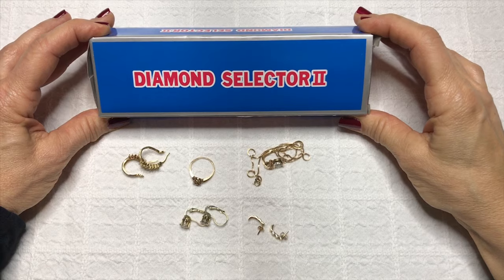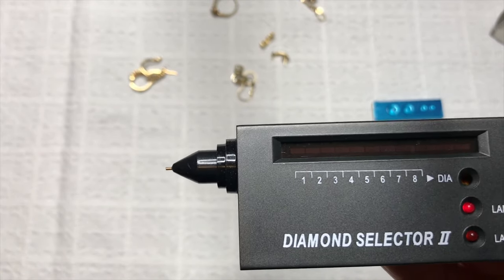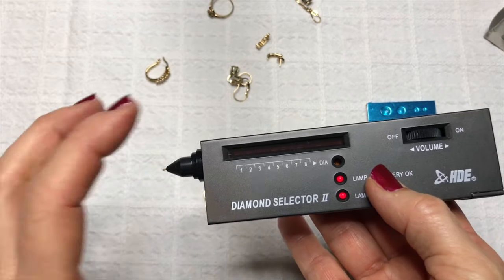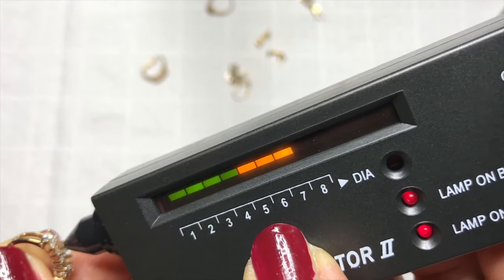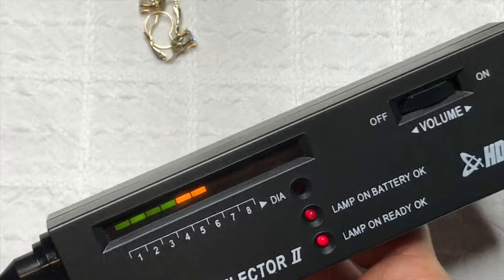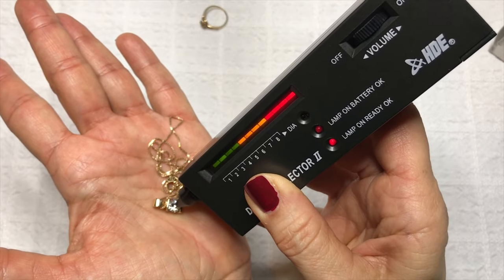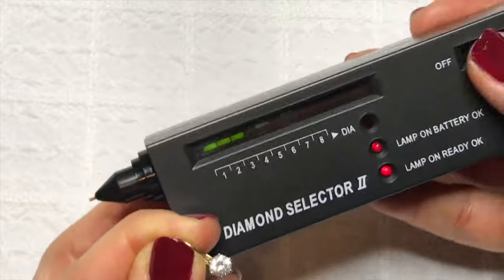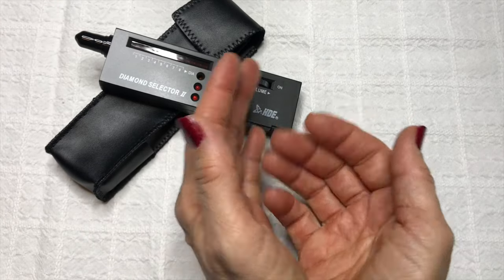Diamond Selector 2 II Diamond Tester - HOW TO TEST FOR DIAMONDS Demo & Instructions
I show you how I test for diamonds using this Diamond Selector II diamond tester which I purchased on Amazon for $14.99. It workds amazingly well!  I demonstrate by testing jewelry with real and fake daimonds.

Diamond Selector II

TOOLS I USE:
💜Portable Photo Studio